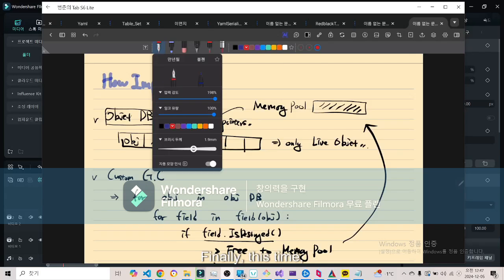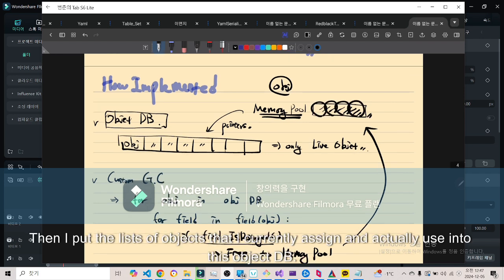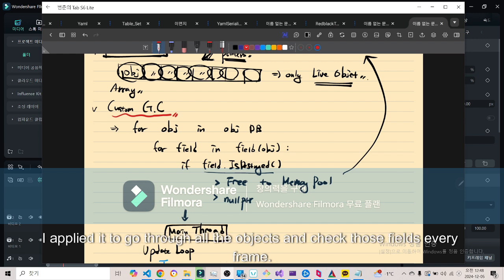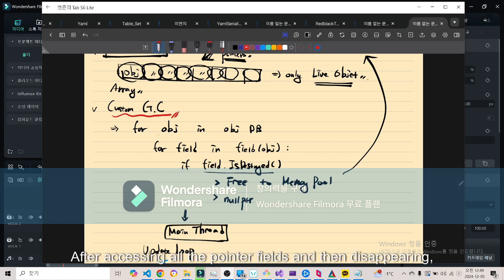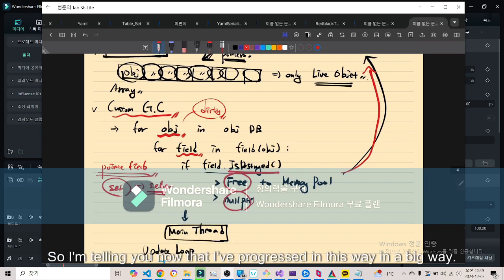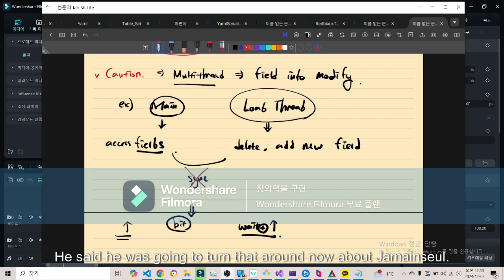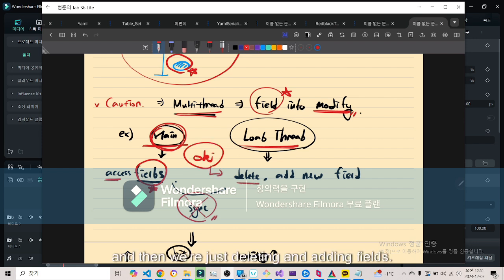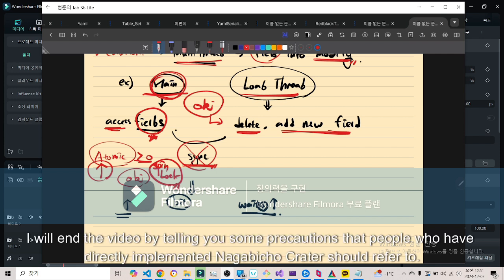Garbage Collector : How I Implemented (English)